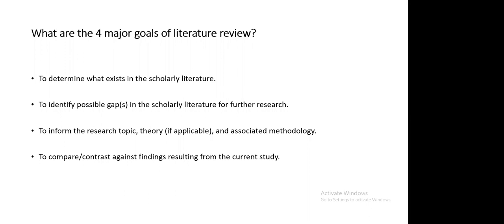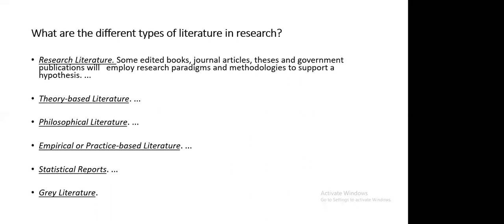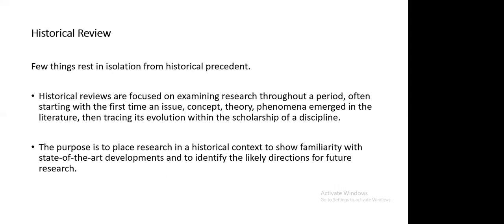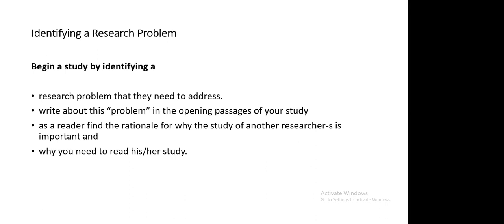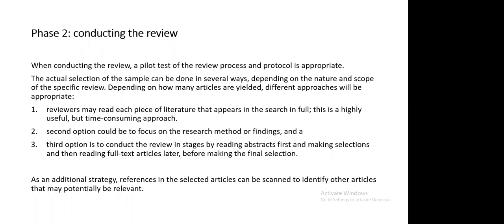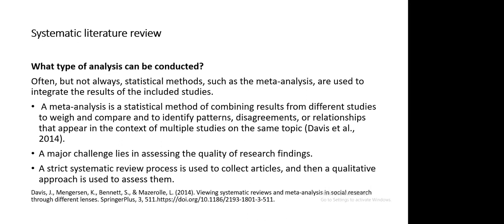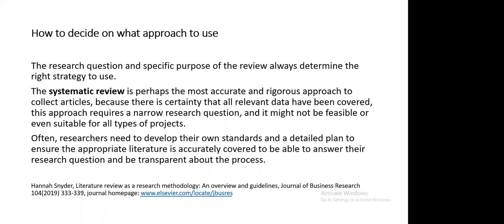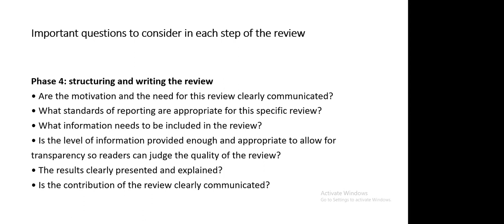Doctoral Academy: Different Approaches to Literature Reviews